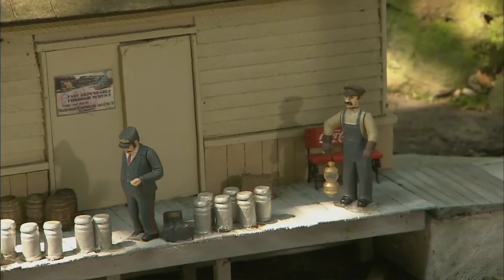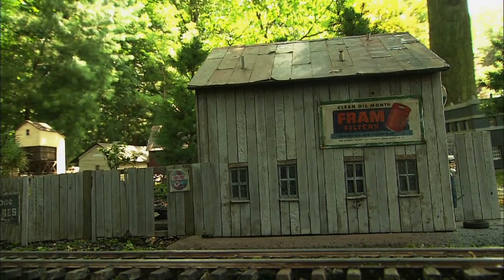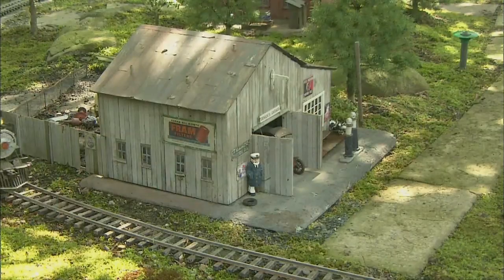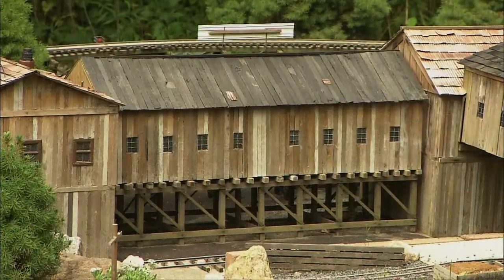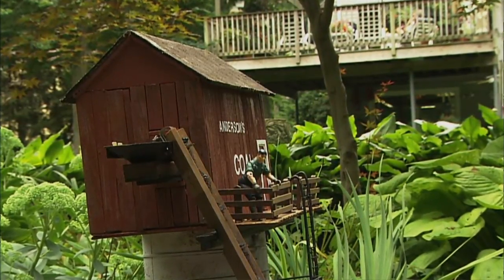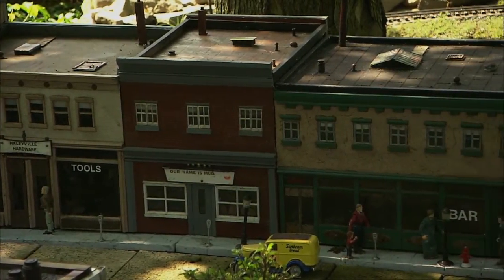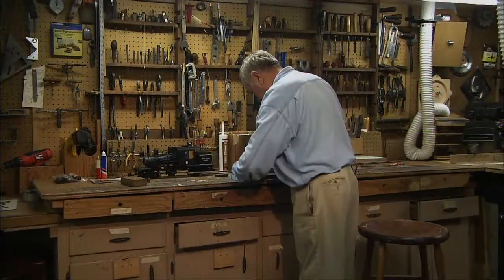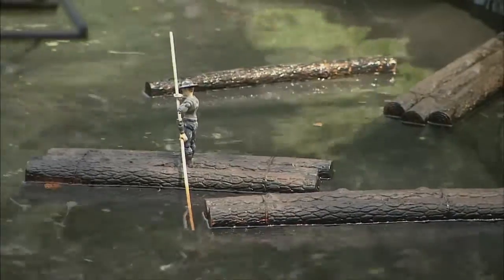Decoster Layout Clip - Tracks Ahead (S5|E10)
Riding by rail through the north and south islands of New Zealand; the Omaha Zoo.